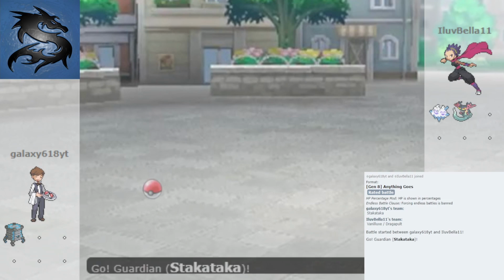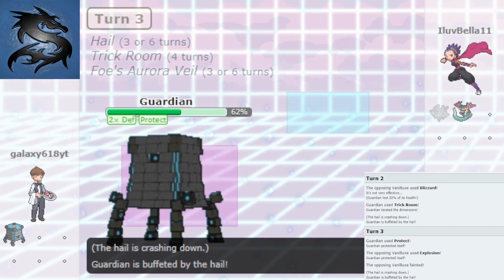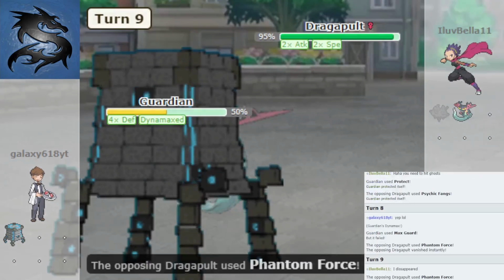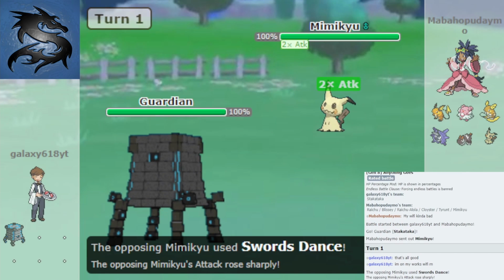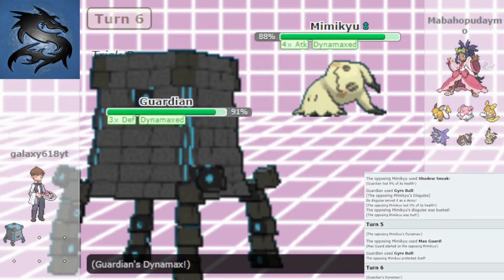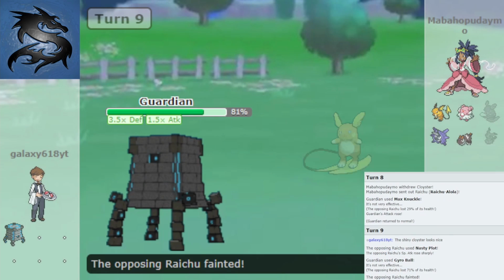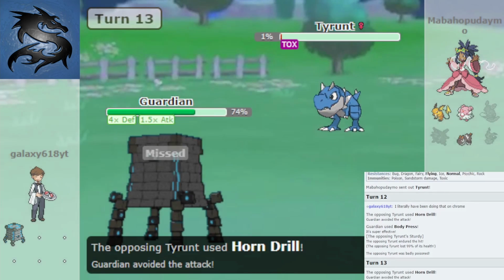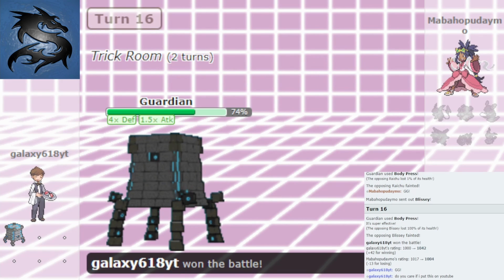Breath of the Wild Themed Stakataka Sweep | Pokemon Showdown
I was really wanting to play some legend of zelda and then I was like, you know. This guy looks a lot like a guardian. So I played him.

Guardian (Stakataka) @ Metal Coat
EVs: 252 HP / 252 Def / 4 SpD
Impish Nature
IVs: 0 Spe
- Body Press
- Gyro Ball
- Iron Defense
- Trick Room